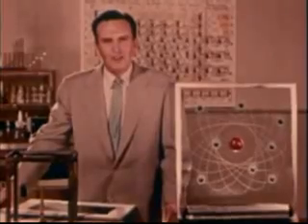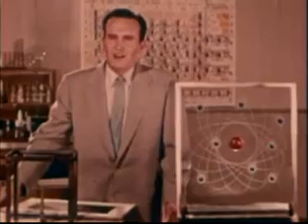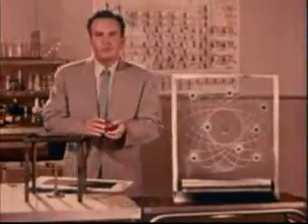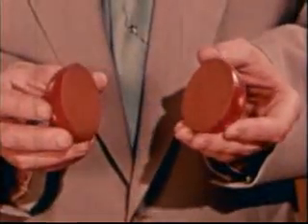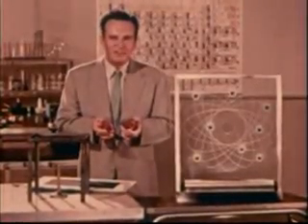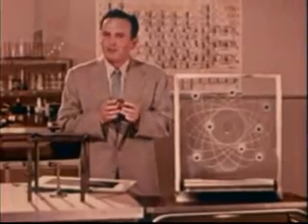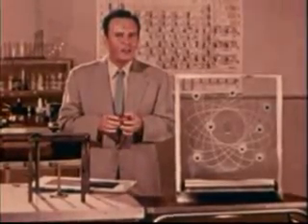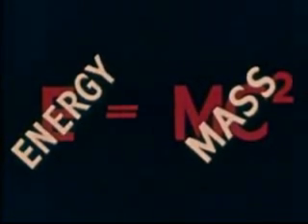Living with the Atom - Part 2 of 3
Explains the atom as the basic structure of matter. Depicts the birth of the atomic age from Alamogordo, Hiroshima and Nagasaki through the development of the thermonuclear H-bomb. Addresses the morality behind the awesome power of atomic energy.

Production Company: Moody Institute of Science
Host: Irwin A. Moon